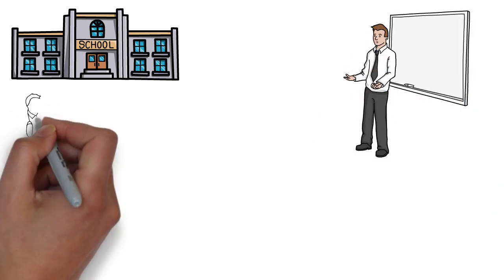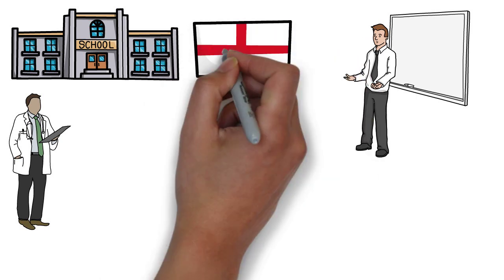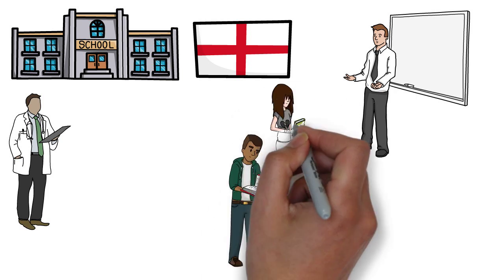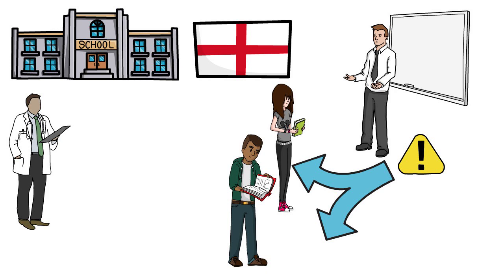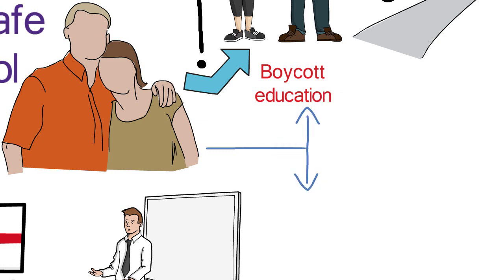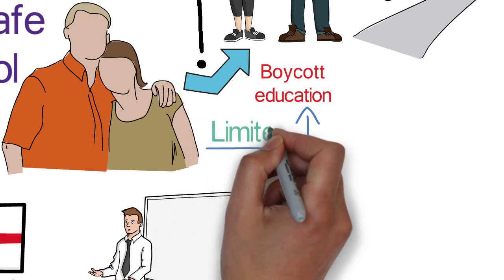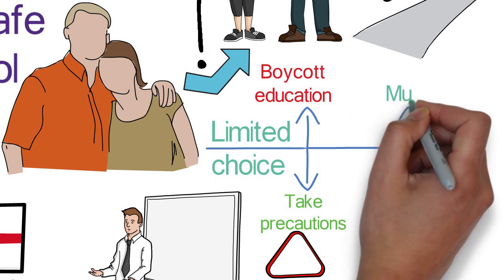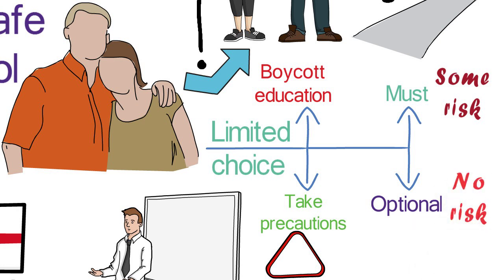Are boys and girls permitted to participate in out of school trips?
Are boys and girls permitted to participate in out-of-school excursions if the atmosphere is similar to the one in school?